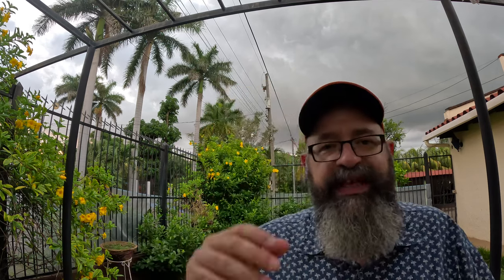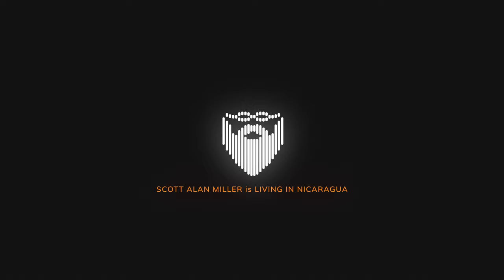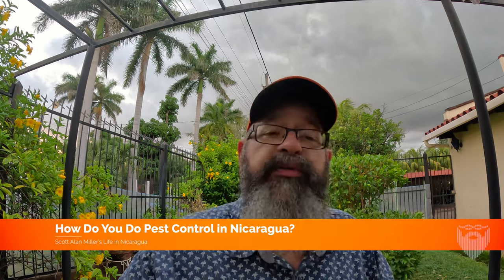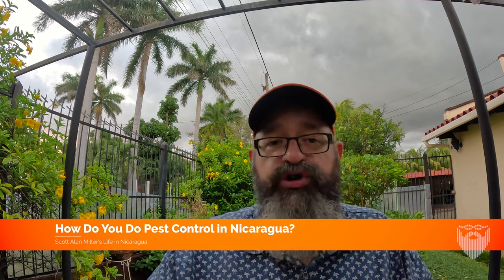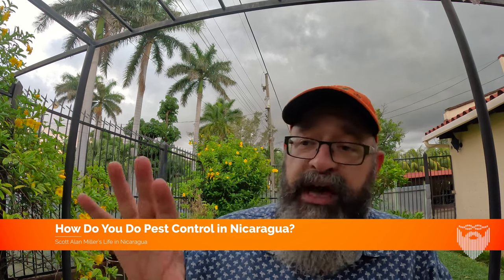Nicaragua Pest Control 🇳🇮 Protect Your Pets & Kids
Pest control is important wherever you live around the world. In Nicaragua, pest control can be a critical part of protecting your pets from ticks, fleas, and heartworm! How do we protect our furry family here?

We use Truly Nolan, a full service pest control vendor here in Nicaragua. We've been happy with the service and they act like a North American pest control service with higher than normal prices, but with guarantees and they return for free to deal with any issues.  They've been our exterminator for years.

3 August 2024

Consider sending me a VIDEO of your questions or comments, too. 30p (frames per second), at least 1080HD or 4K even better.

Linux Administration Best Practices by Me: